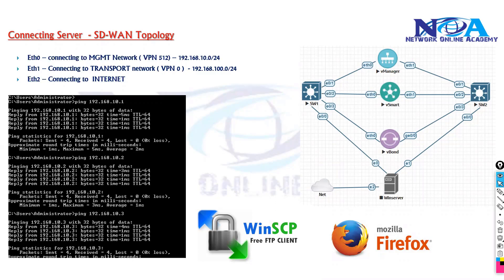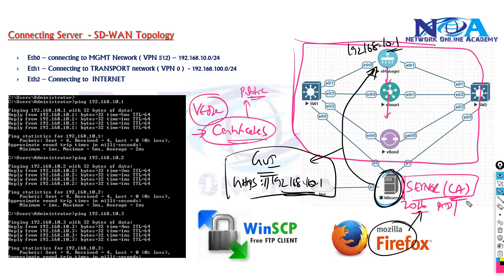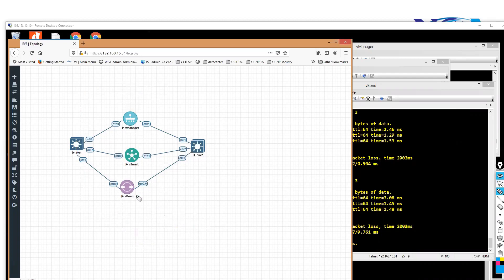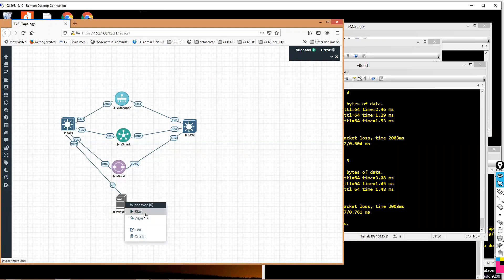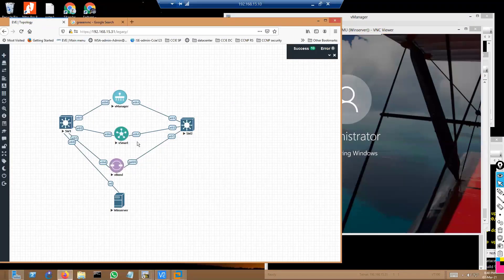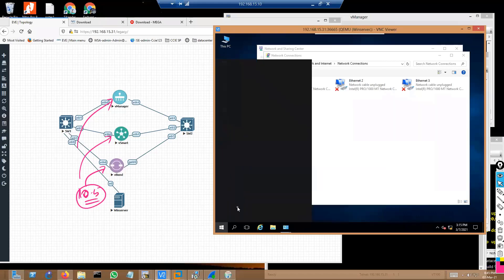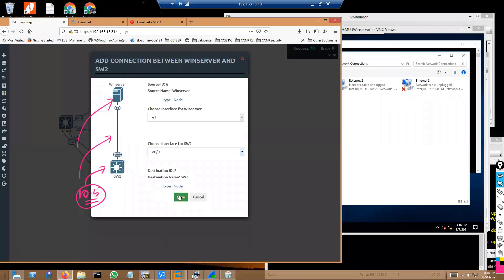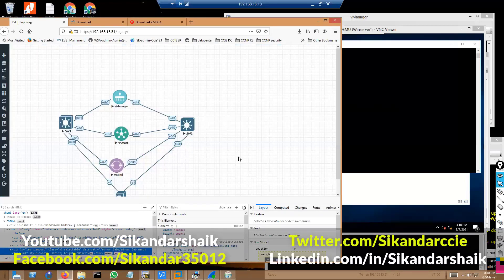018 Connecting WIndows PC EVE Topology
🔌 Connect Your Windows PC to EVE-NG Like a Pro! | Sikandar Shaik Tutorial
Ready to take your networking labs to the next level? 💻🚀 In this power-packed session, Sikandar Shaik shows you exactly how to connect your Windows PC to an EVE-NG topology — a must-know skill for anyone building real-world virtual labs using EVE-NG.

Whether you're preparing for CCNA, CCNP, or even CCIE, this tutorial helps you unlock the true power of EVE-NG by enabling direct interaction between your PC and virtual devices. Learn how to bridge the gap between your physical system and the emulated network — flawlessly!

👉 No confusion. No shortcuts. Just a clean, clear, step-by-step walkthrough:

🛠️ Setup your EVE-NG Cloud Interface

🌐 Configure IPs on your virtual nodes

🔗 Bridge your Windows adapter to EVE

✅ Test real-time connectivity with ping & more!

From interface configuration to troubleshooting tips, this video is your go-to guide to mastering one of the most essential setups in virtual networking labs.

✔️ Learn to integrate Windows PC with EVE-NG easily
✔️ Essential for packet capturing, browsing, and ping tests
✔️ Perfect for network engineers, students, and lab enthusiasts
✔️ Taught by Sikandar Shaik, a top networking trainer worldwide
✔️ Makes your lab environment more realistic and powerful

🔥 Video Highlights:
Live EVE-NG Cloud Interface Setup

Easy Windows Bridging Demo

Common Issue Fixes

Bonus Pro Tips 💡

Works for all certification tracks